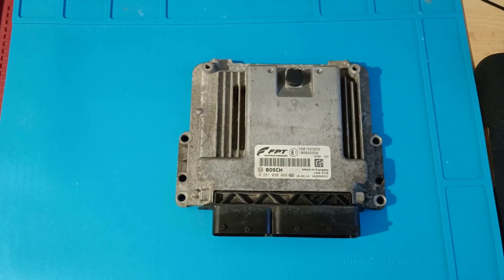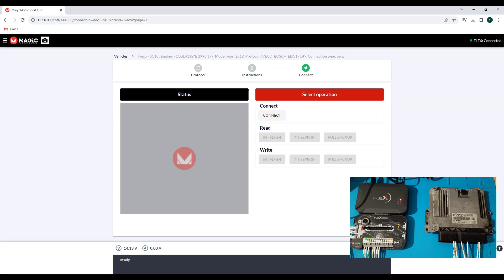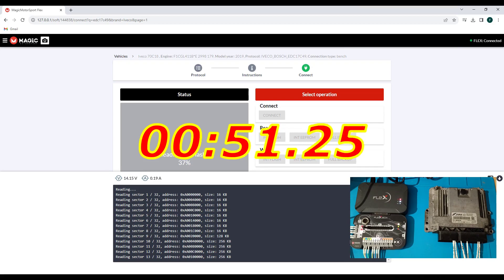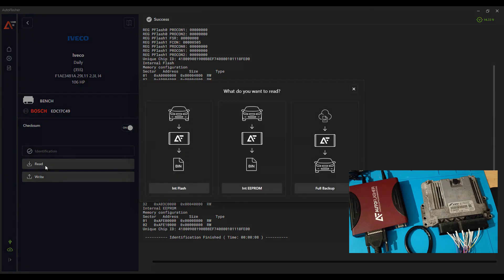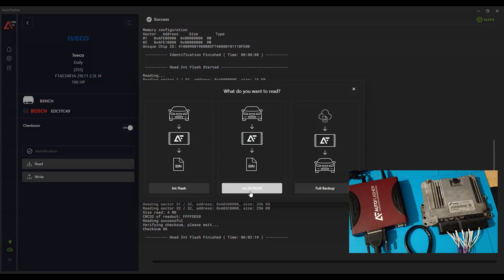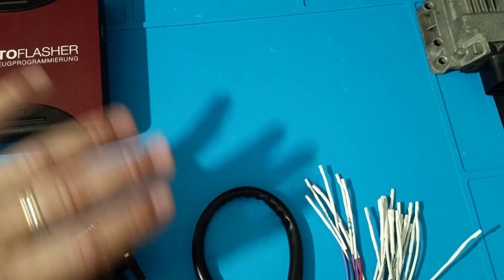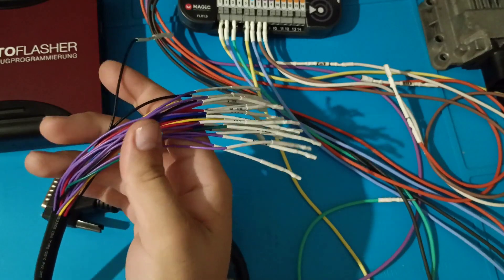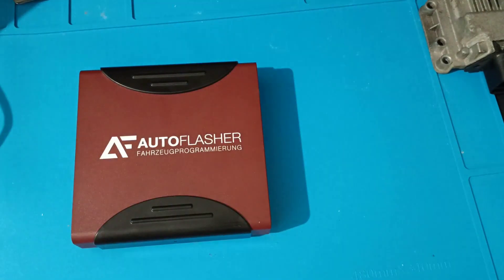Flex vs AutoFlasher.Which one is more efficient?? read/write Iveco Daily EDC17C49 bench mode.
After comparing these programmers, I can say that I like them both equally.
Both are excellent programmers !

For those who want to purchase the Programmer with Full adapter package, you have the link where you can buy :
Flex

the other Programmers of the CG company:
CGpro